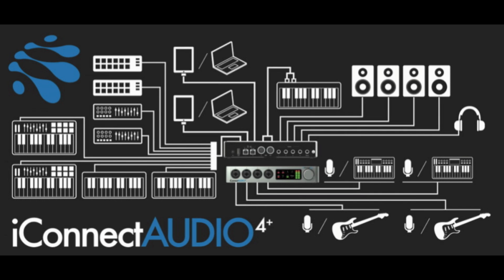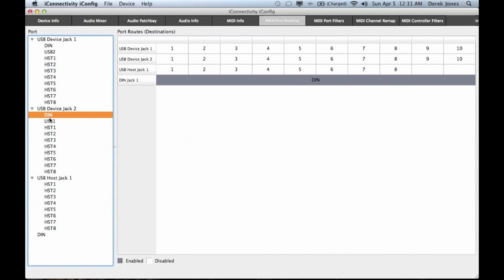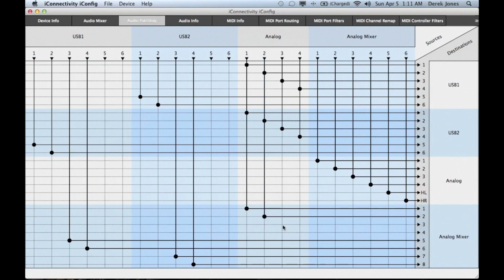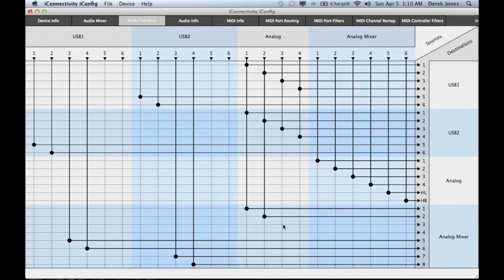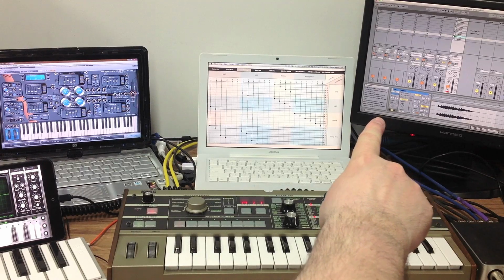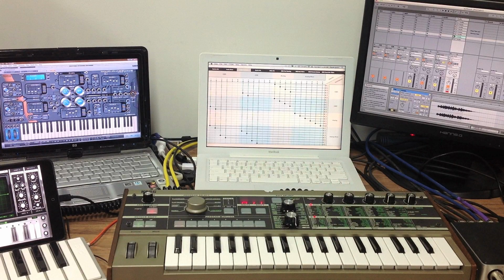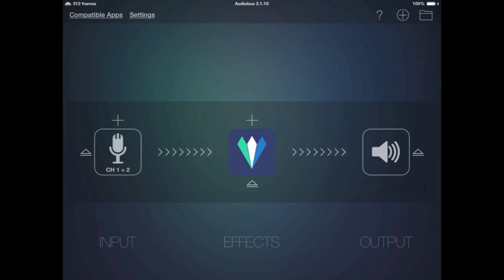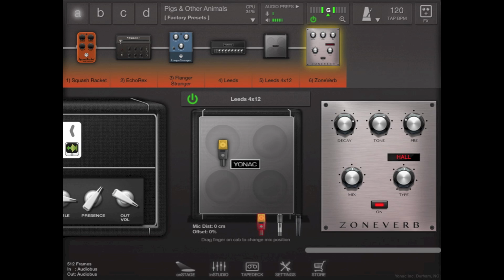iConnectAUDIO4+ Tutorial - Feature Overview (part 2)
Check out a feature overview tutorial of iConnectAUDIO4+.